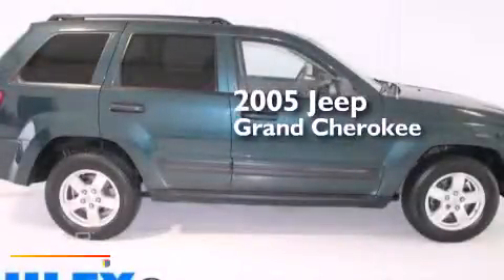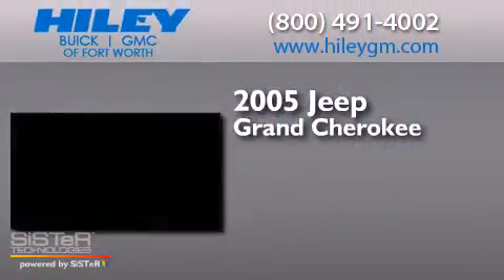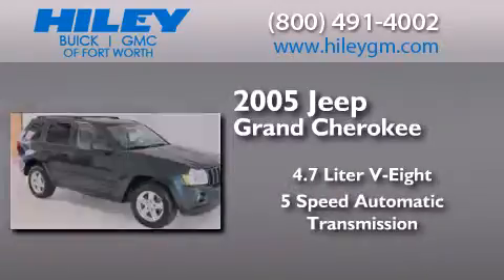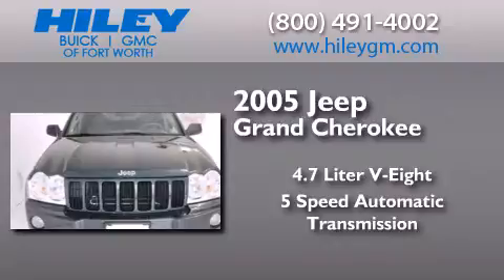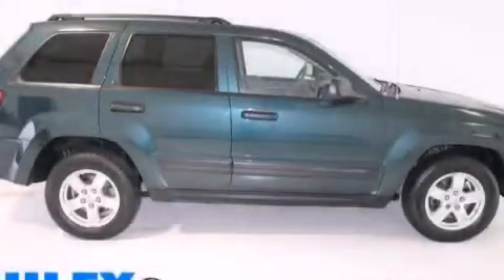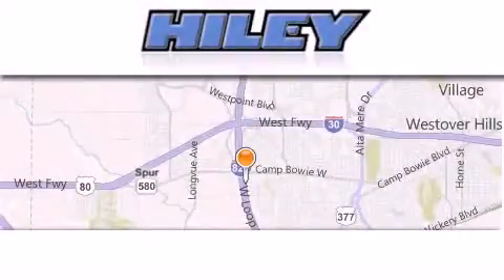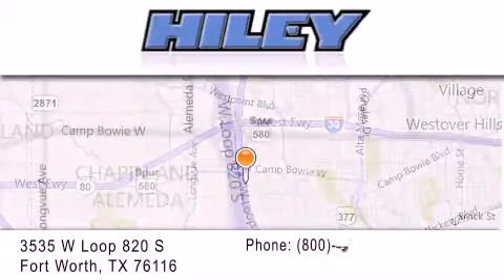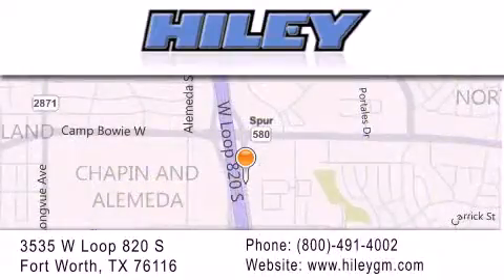Pre-Owned 2005 Jeep Grand Cherokee Fort Worth TX 76116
We have been honored to serve the Fort Worth TX area , we promise that your experience at our dealership will exceed your expectations ! Year : 2005 Make : Jeep Model : Grand Cherokee Engine : Gas V8 4.7L/287 Trans . : Automatic Exterior : Black Clearcoat Miles : 75,039 Interior : Medium Slate Gray Stock : B6159A Hiley Fort Worth Buick GMC Subaru W Loop 820 S Fort Worth , TX 76116